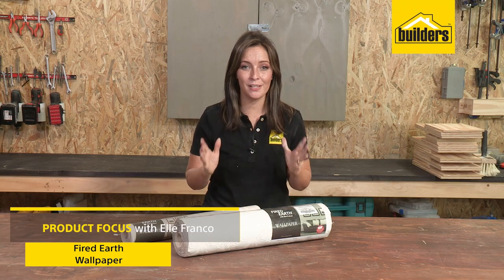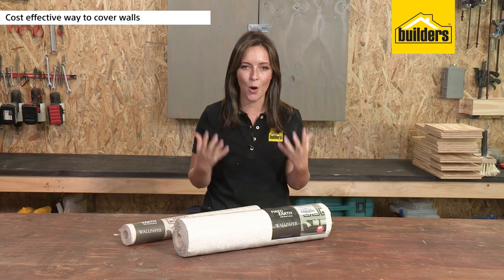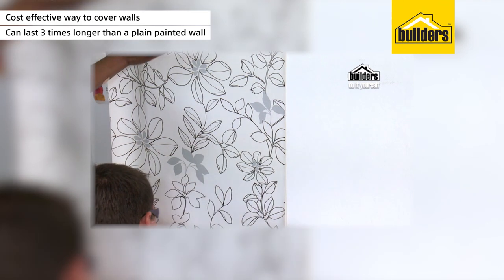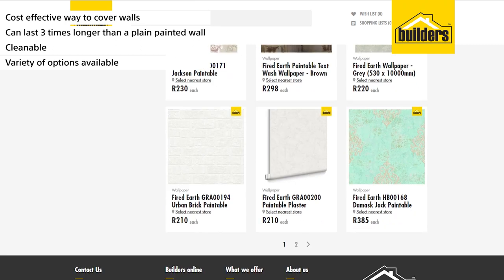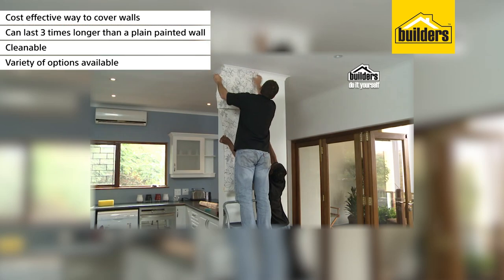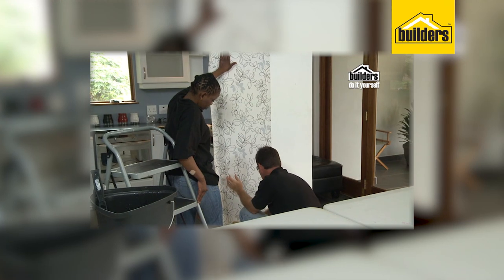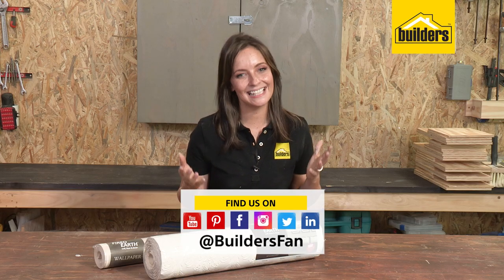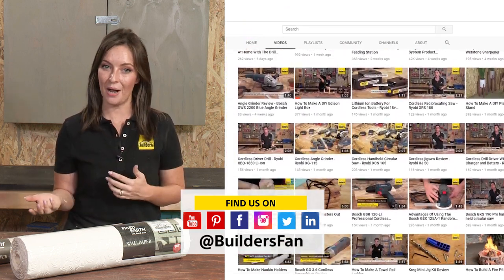Fired Earth Wallpaper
Wallpaper has the ability to enhance the aesthetics of a home because they imitate textiles very well. They are durable and easy to clean. In this video, we show you how and why you should use Fired Earth Wallpaper range from Builders.